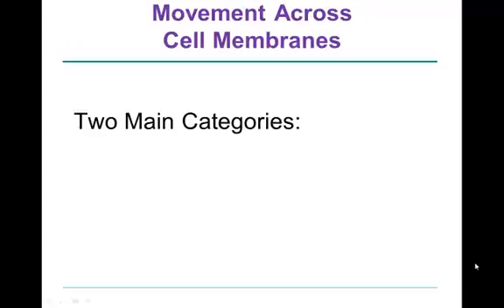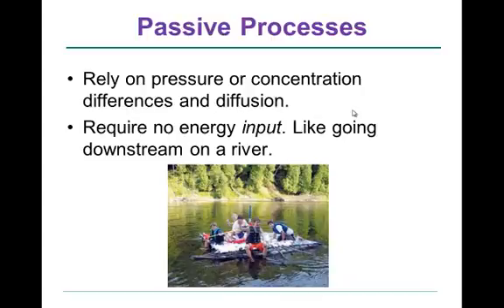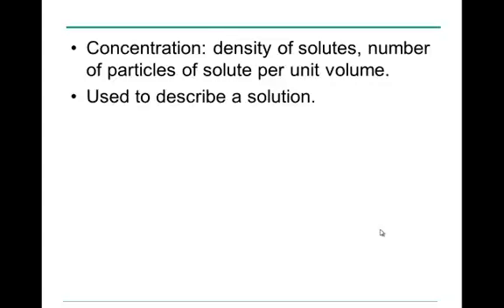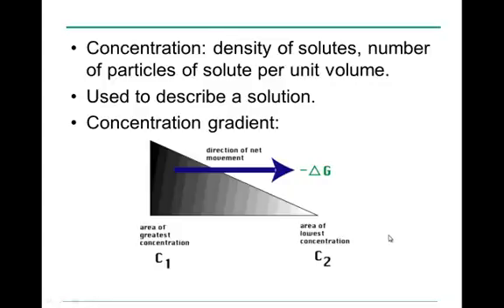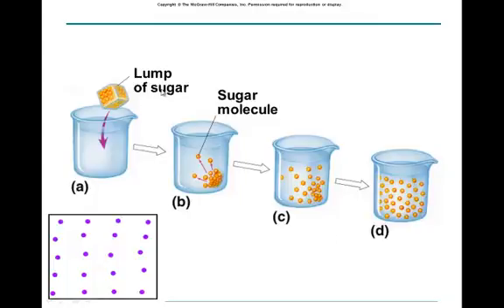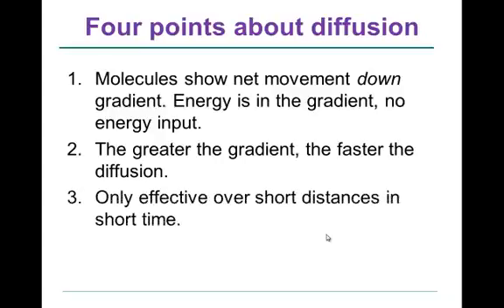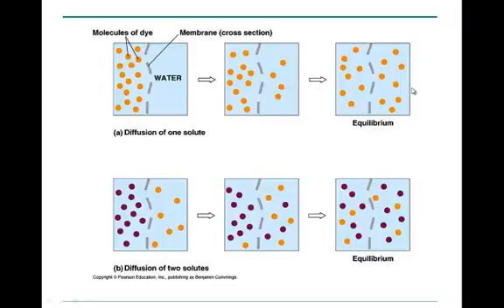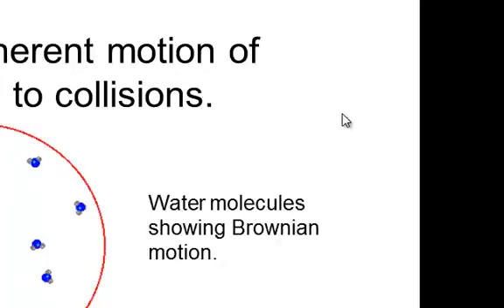BIO 100 2 2 2 Simple Diffusion